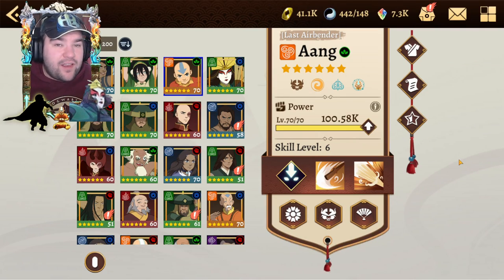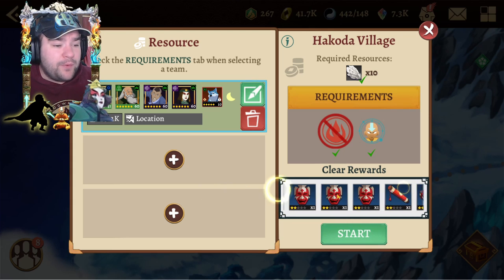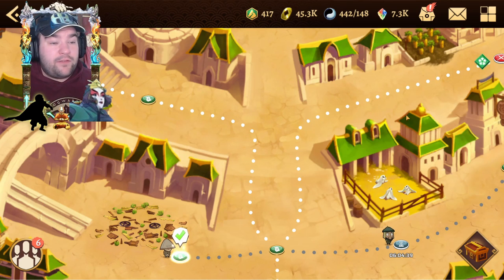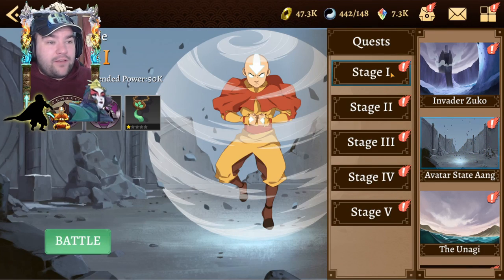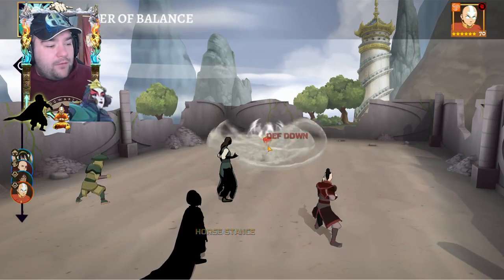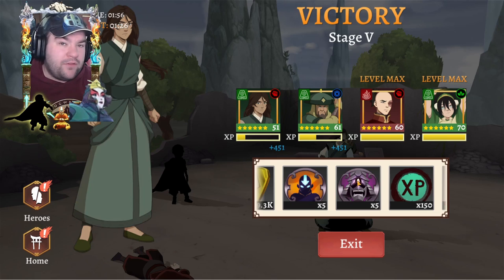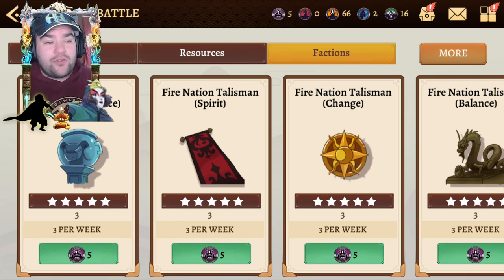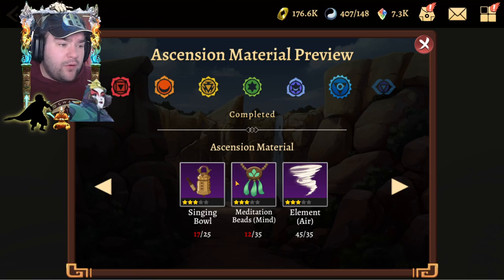MAXIMISING Your Potential in Avatar Generations!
The Best Farming Guide Video for Avatar Generations!

Let me know down below if you have any tips! Thanks to everyone who comments!

Timestamps⏰:
0:00 - Intro
0:30 - Adventure Paths
1:07 - Battle Nodes and Resource Nodes
2:53 - FARM THIS AREA!
3:53 - Endgame Material Farming
5:49 - Boss Battle Farming
6:45 - Aang Boss Battle V Battle
10:09 - Boss Battle Coins
12:36 - Events and the Events Store
13:41 - FOCUS FOCUS FOCUS
15:22 - Summoning Circle and Outro! Thanks Boo